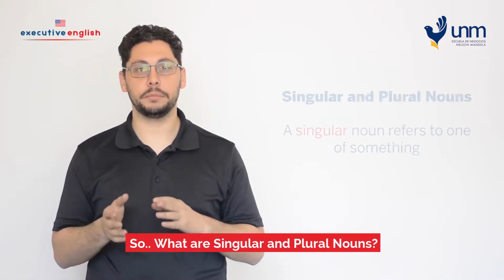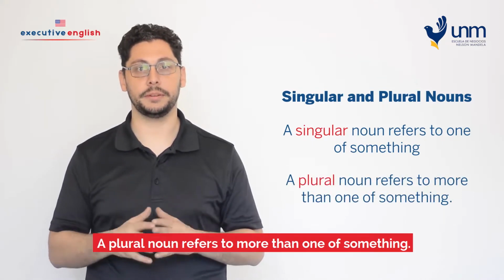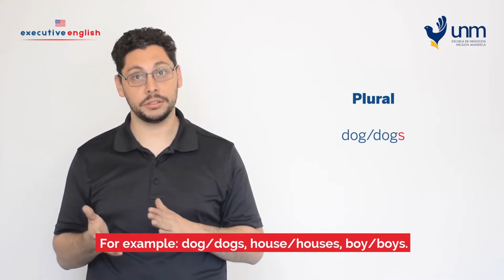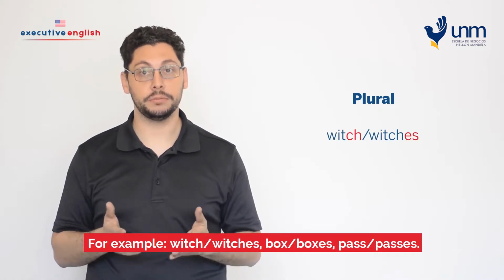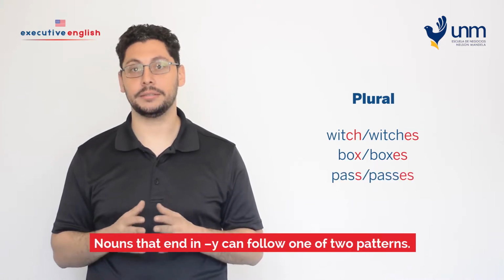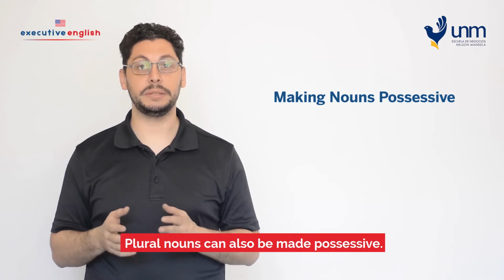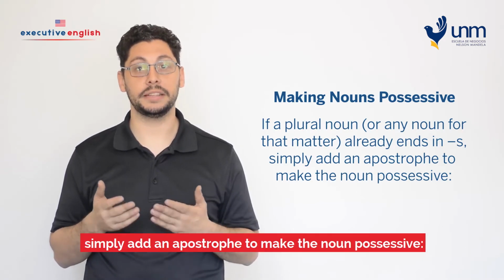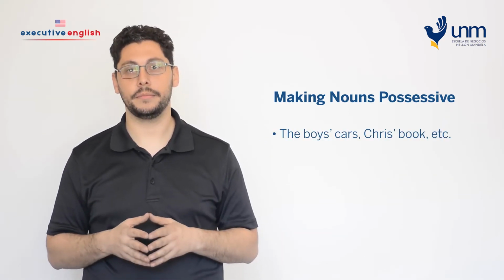Lección 2 "Sustantivos" - Executive English Online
Bienvenido a nuestra segunda clase, hoy hablaremos sobre sustantivos.